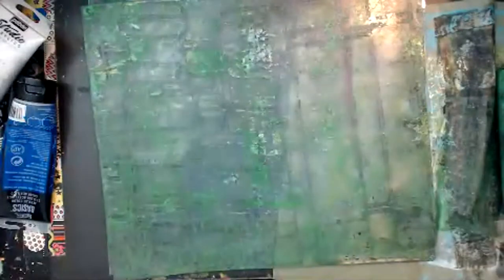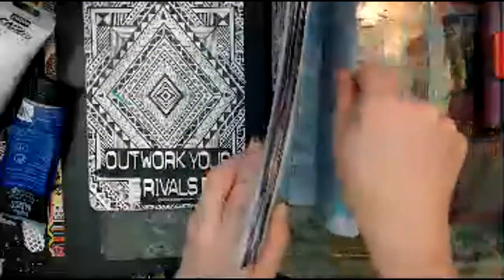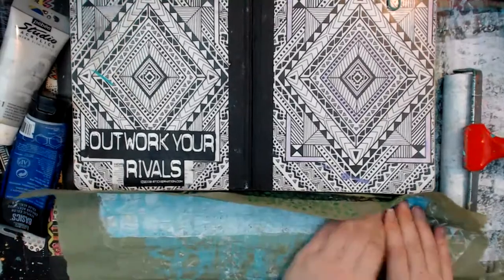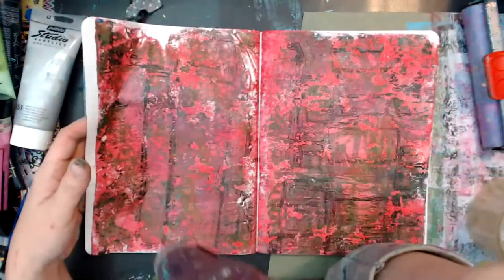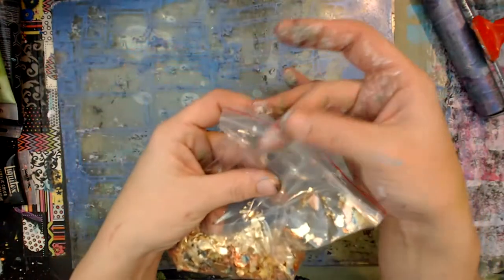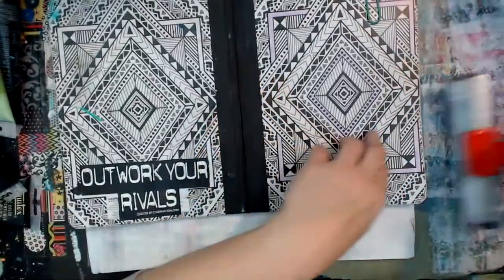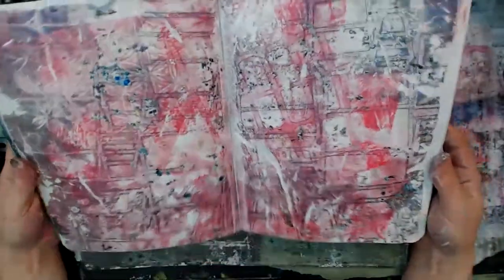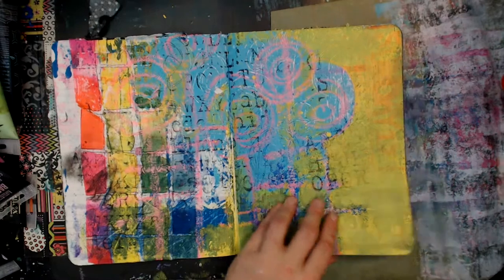Saturday Night Art part 2